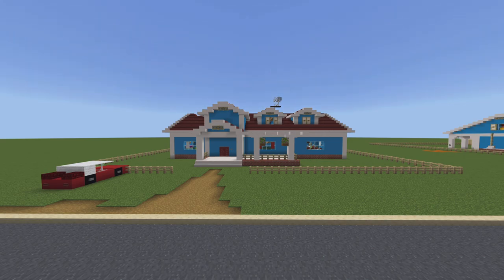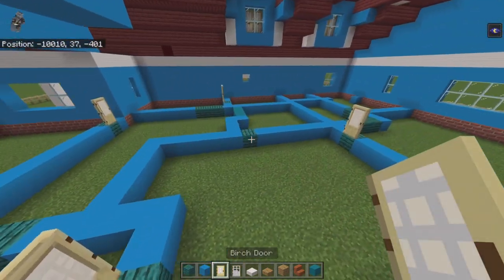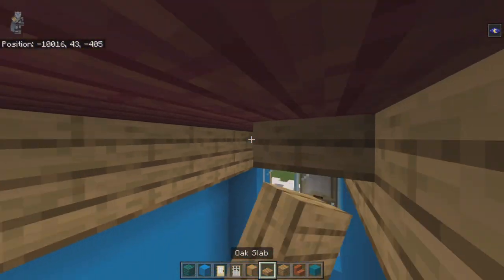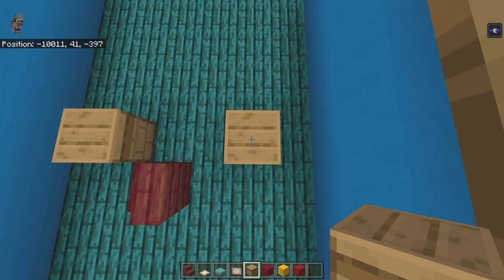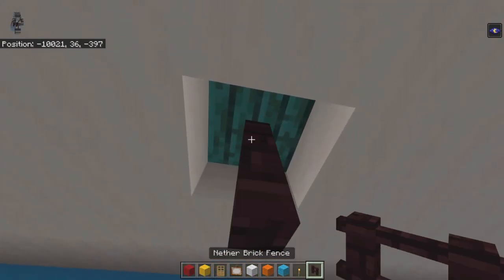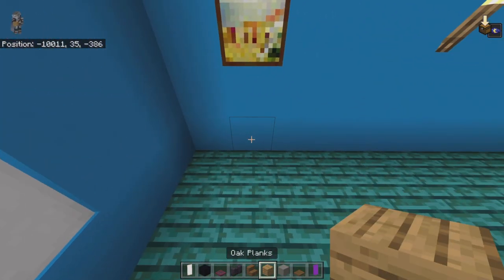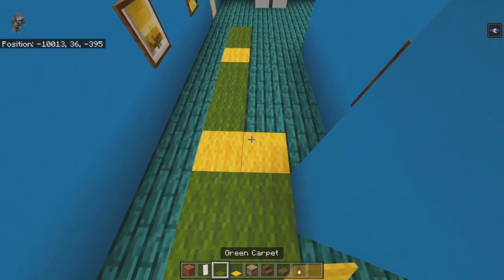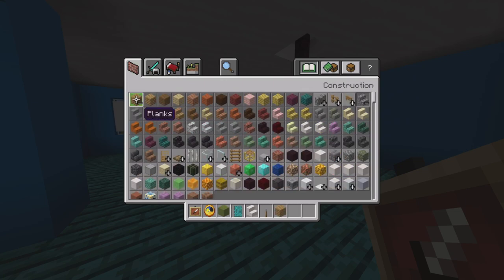Minecraft Tutorial: How To Make Hello Neighbor Alpha 2 Interior! (Remake)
See? It’s right this time!